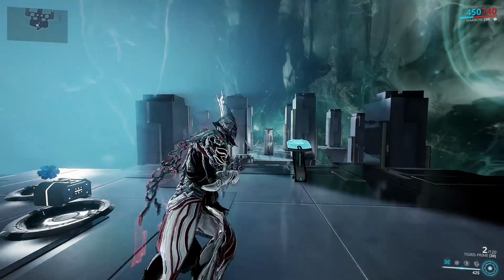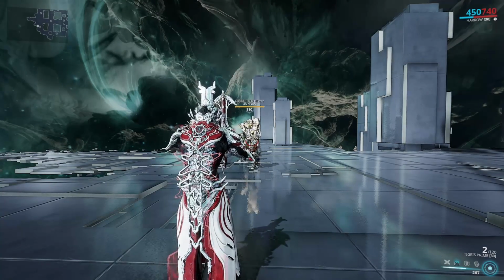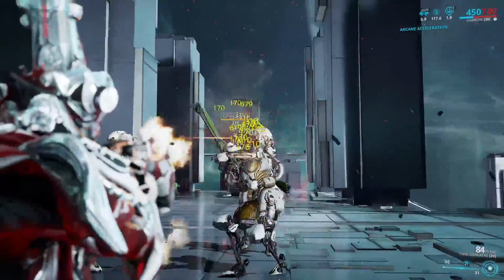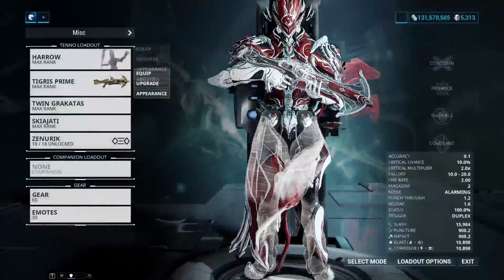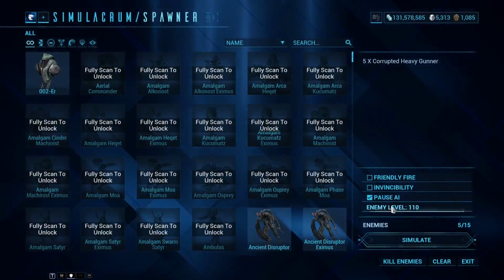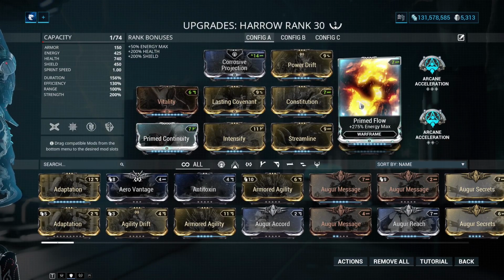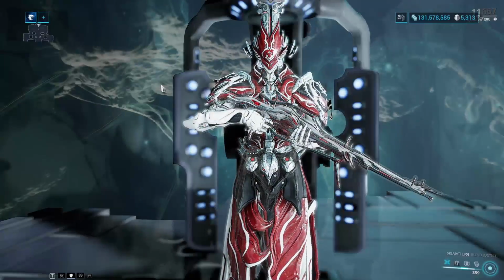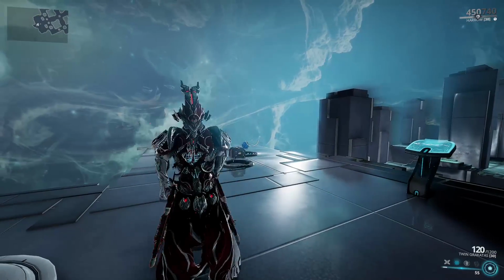Warframe: How to play Harrow 2019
Hey everyone, thanks for checking out my guide video on how to play Harrow in 2019